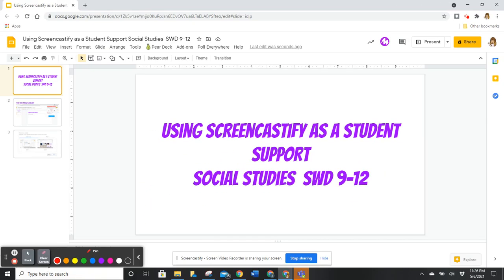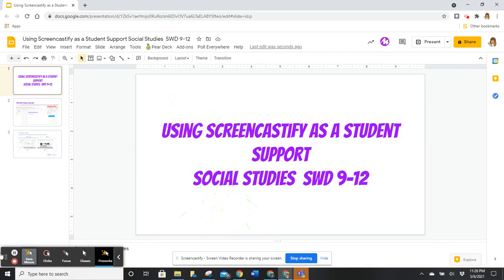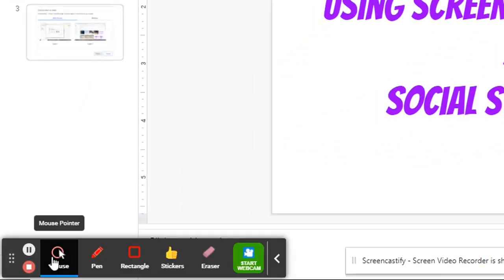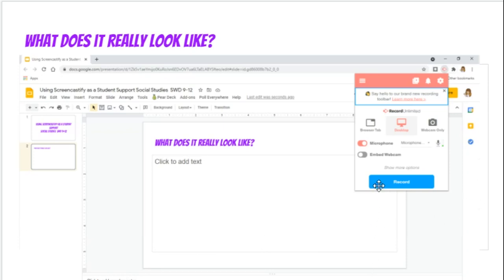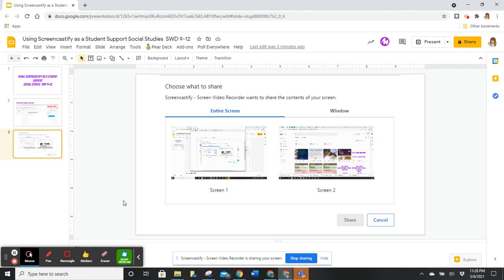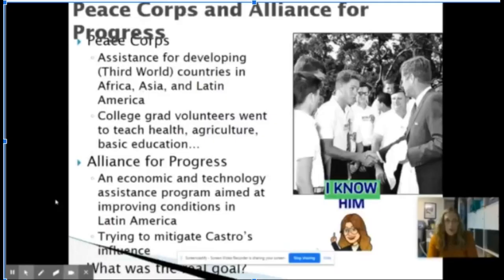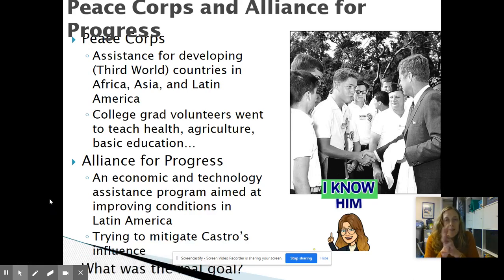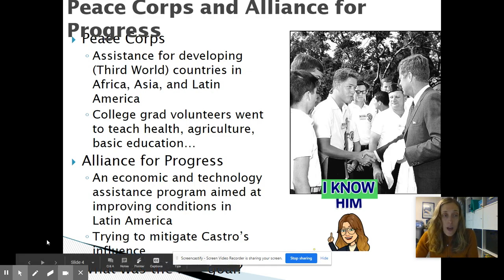Using Screencastify as a Student Support Social Studies 1 of 2 SWD 912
Using Screencastify as a student support, scaffold and asynchronous tool in social studies.